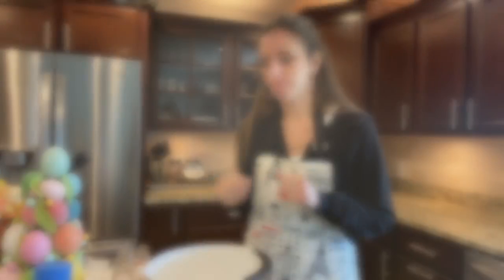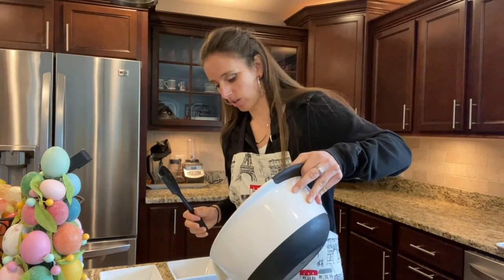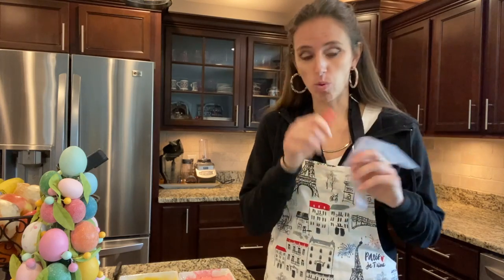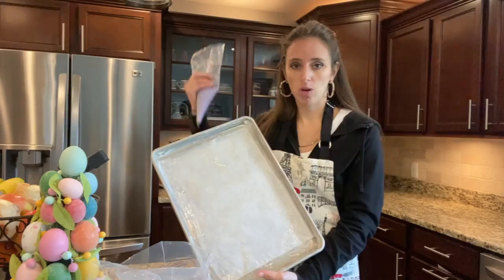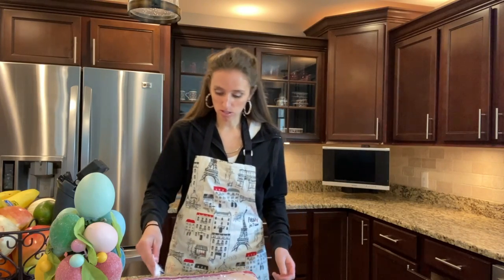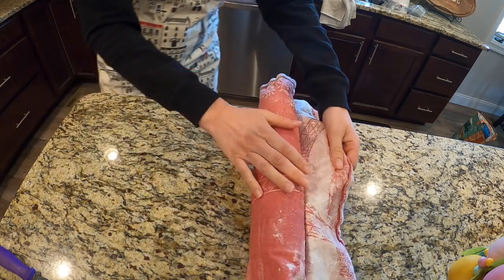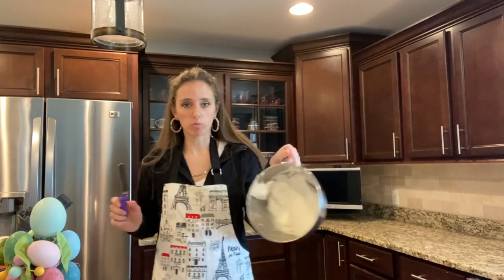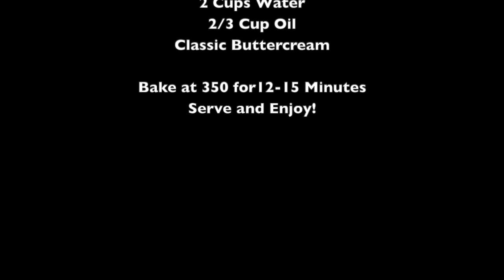How To Make A Rainbow Jelly Roll Cake W/ The Traveling Baker!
How to Make a Rainbow Jelly Roll Cake!

Step by Step tutorial on how to make a rainbow jelly roll cake!

2 Classic White Duncan Hines Cake Mix
6 Eggs
2 Cups Water
2/3 Cup Oil

Pastel Colors of your choosing

Classic Buttercream for frosting!

Bake cake in a lined 1/2 sheet tray with parchment and crisco along the edges of pan.